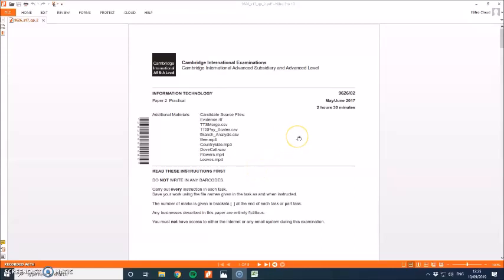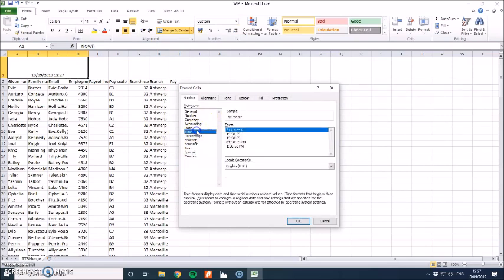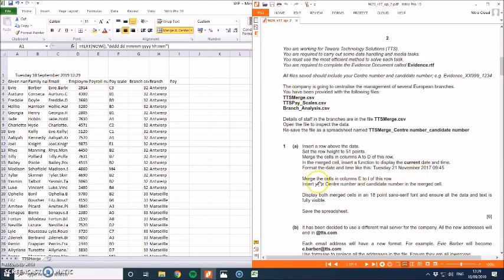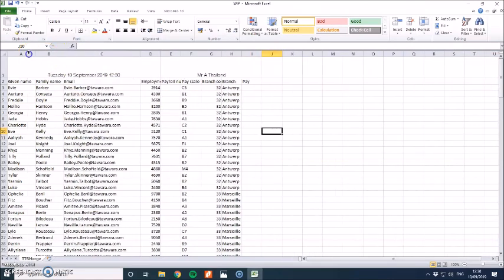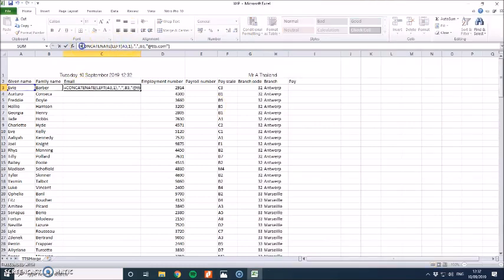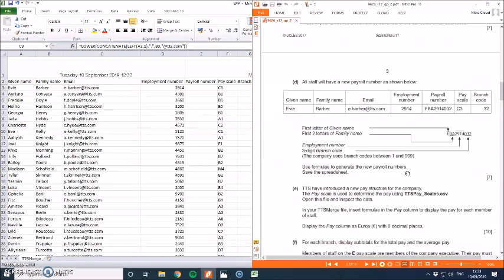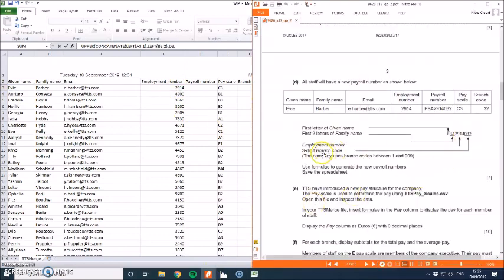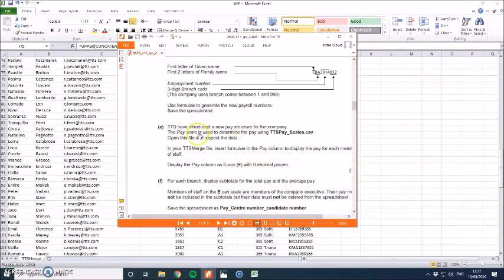Cambridge June 2017 Walkthrough Q1A-D Spreadsheets Tutorial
A level Cambridge Spreadsheet Questions 1A-D 9626 May June 2018 Walkthrough Tutorial by Mr Ross Armstrong.

                                       : 9626_s17_sf_2.zip